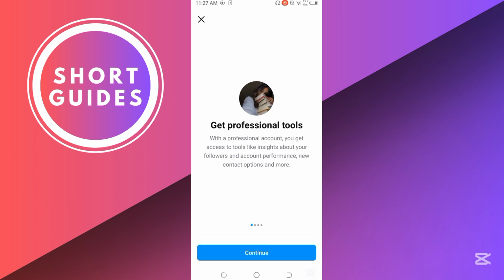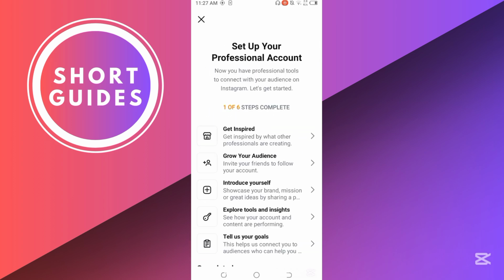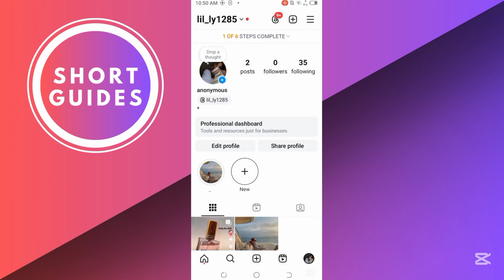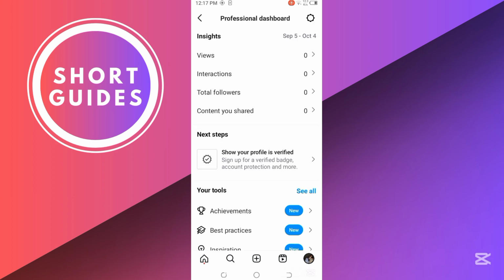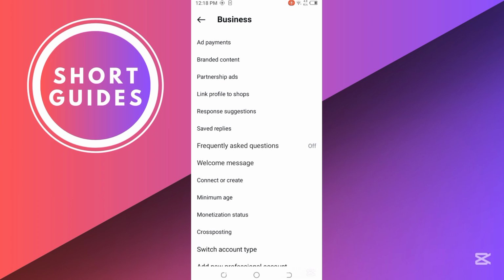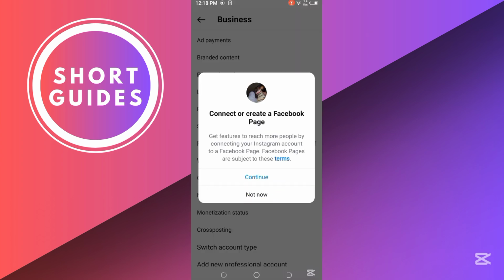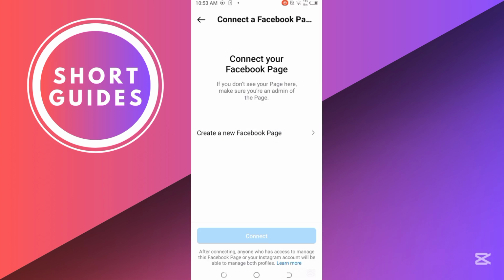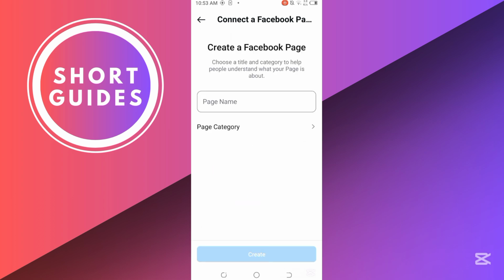How To Connect Instagram To Facebook Page - Verified guide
In this tutorial, you’ll learn exactly How to Connect Instagram to Facebook Page. By linking your Instagram account to your Facebook business page, you can manage posts more efficiently, share content across both platforms, and improve your social media marketing strategy. We’ll guide you through the setup, from accessing your Instagram settings to properly linking both accounts. This is essential for any business or creator looking to streamline their social media presence.

We won't bother you with notifications and it would help us a lot!